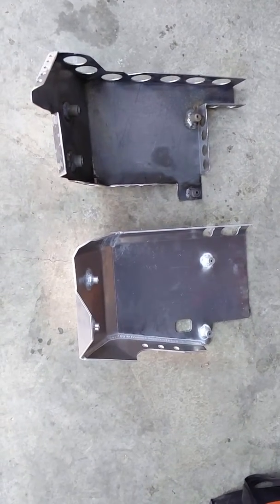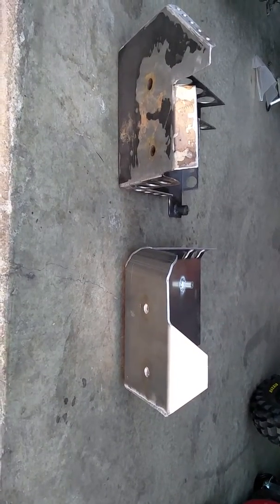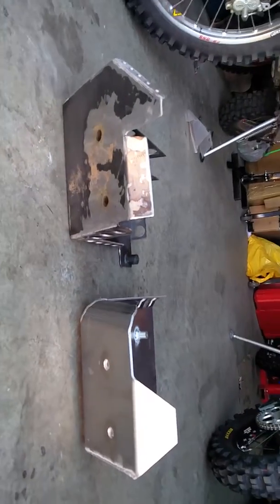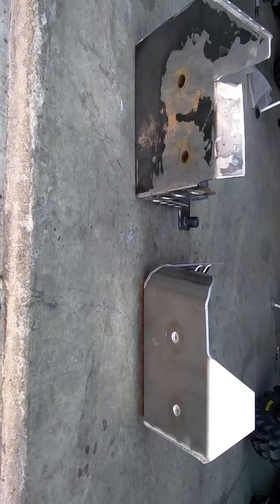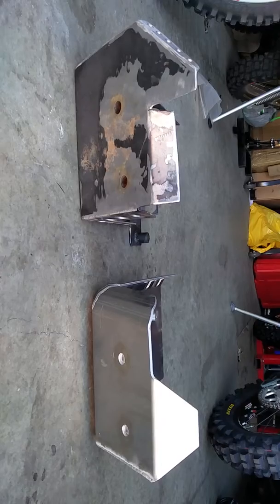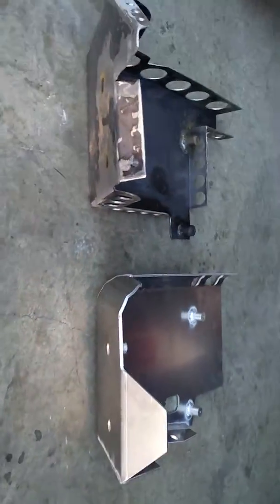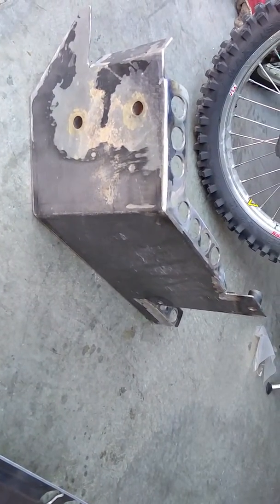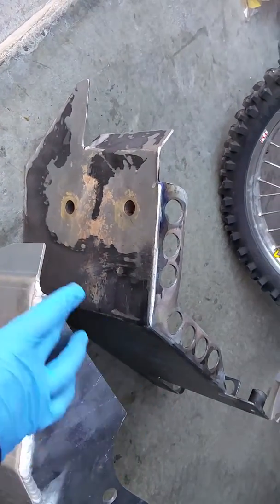Speedbrain 450RR Dakar Rally skidplate concept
Here we have a steel skidplate and an aluminum skidplate.